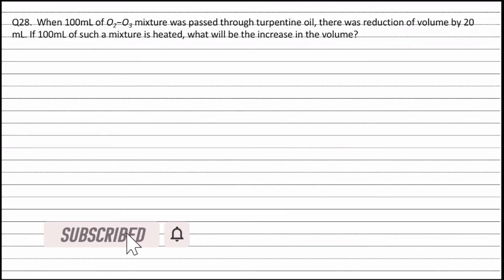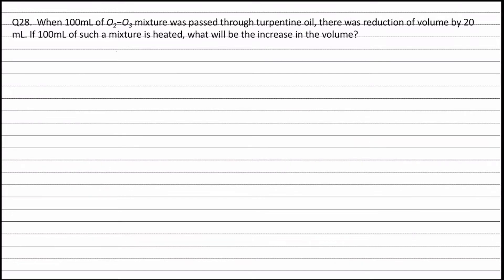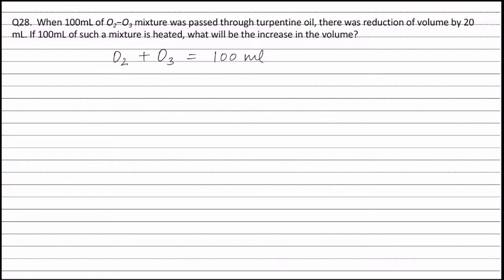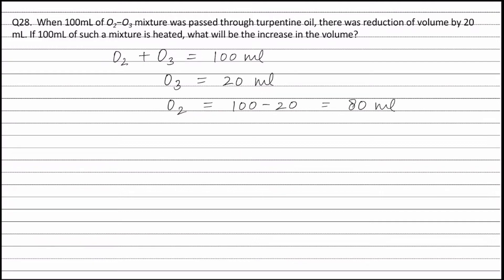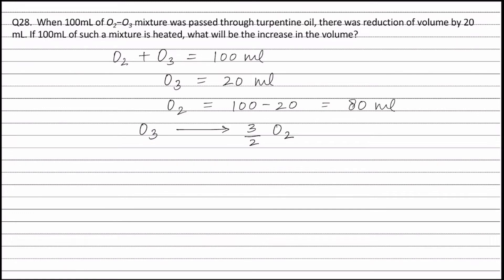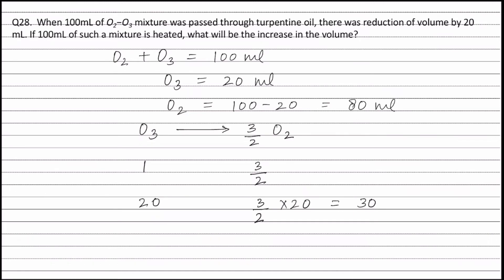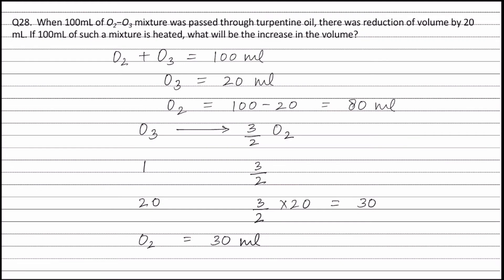Q28. When 100mL of O2−O3 mixture was passed through turpentine oil, there was reduction of volume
Q28.  When 100mL of O2−O3 mixture was passed through turpentine oil, there was reduction of volume by 20 mL. If 100mL of such a mixture is heated, what will be the increase in the volume?